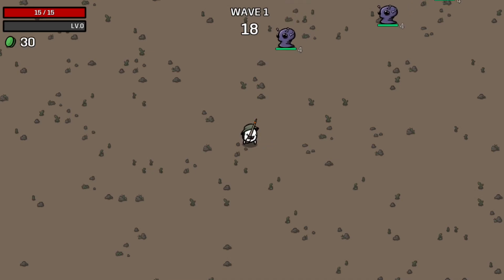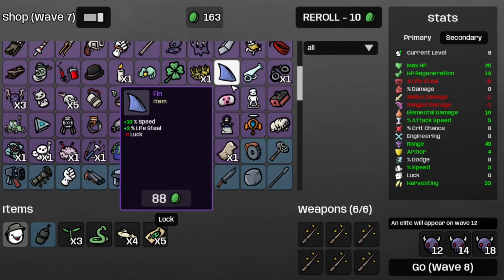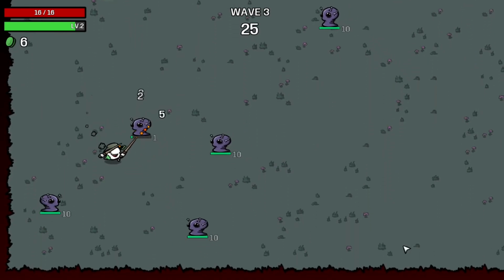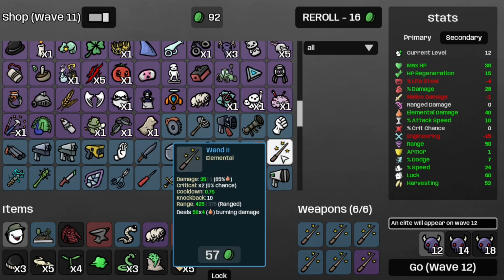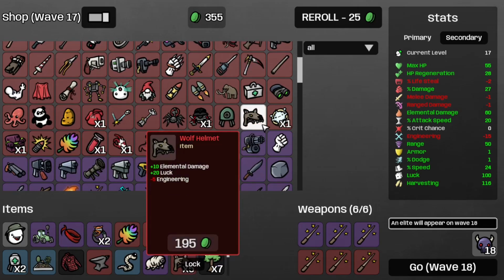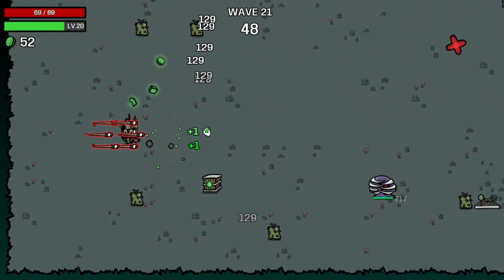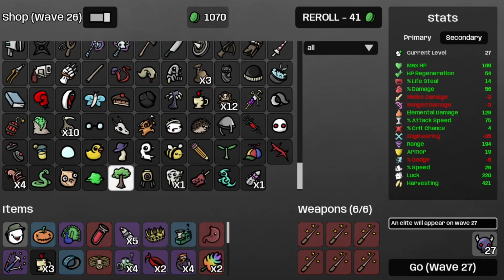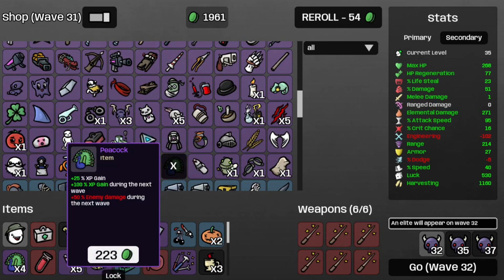when a Wands only strategy as the Fisherman results in 50,000,000 dps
in which we see how far you can go in brotato as the fisherman with wands only in endless mode on danger 5.